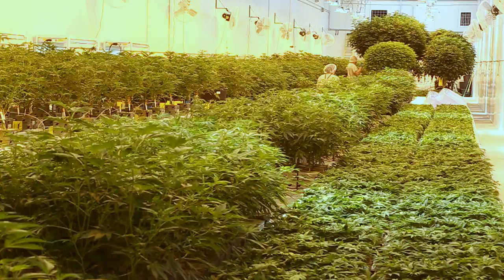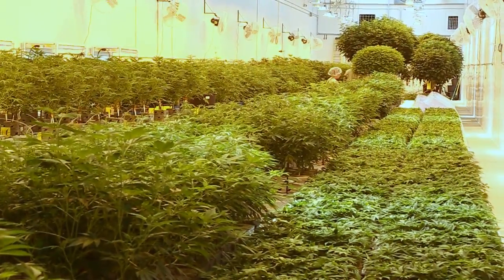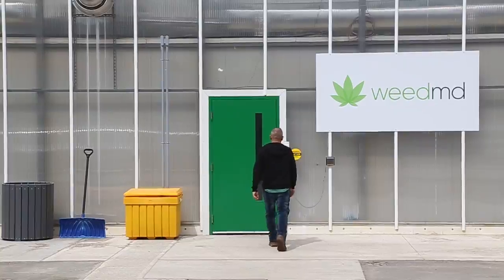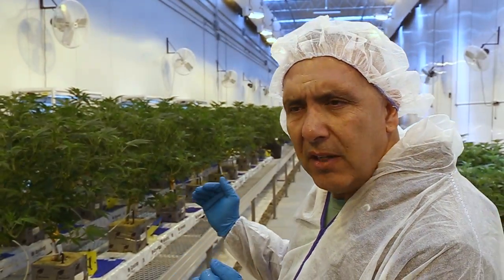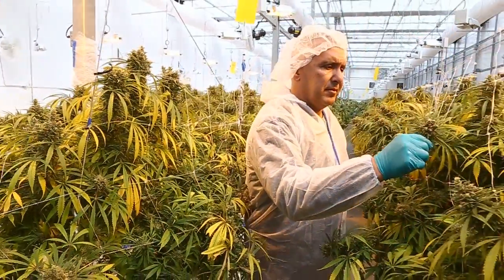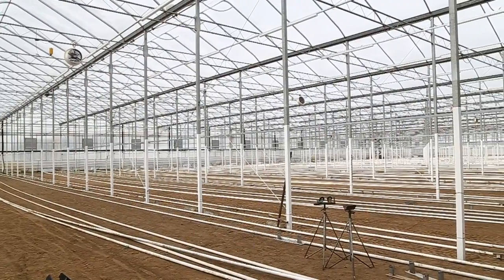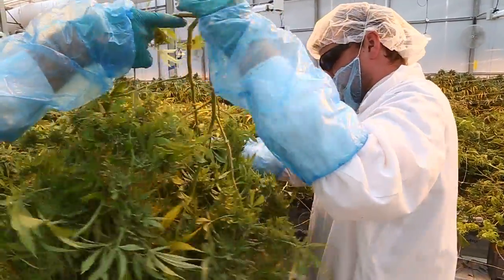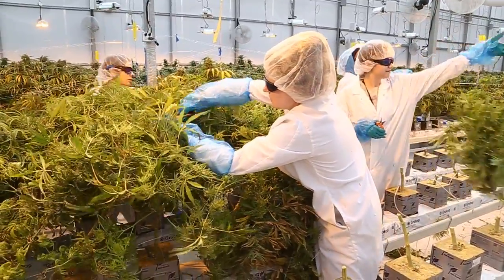WeedMD plans on growing cannabis outside this summer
WeedMD of Strathroy is planning on planting cannabis outside this summer on a field adjacent to their large greenhouse complex. Derek Pedro of WeedMD says they will be planting cloned plants to make for  consistent yields and quality.